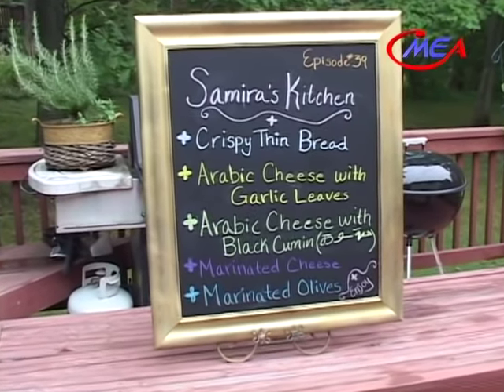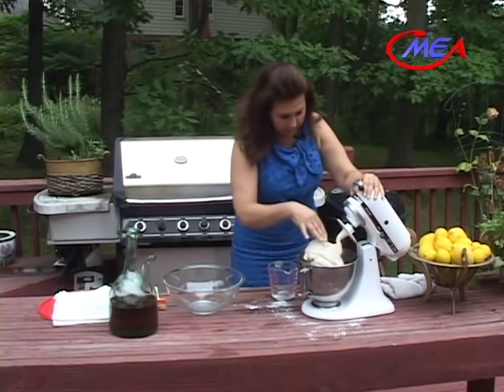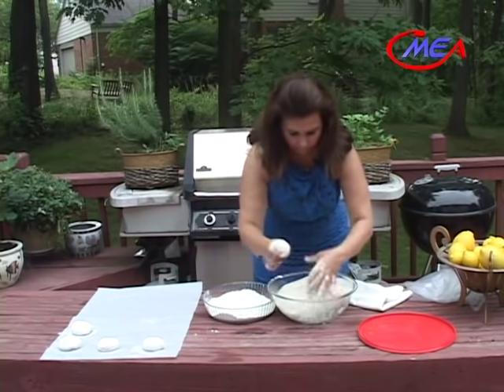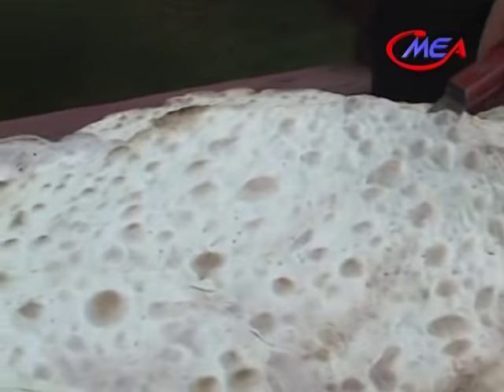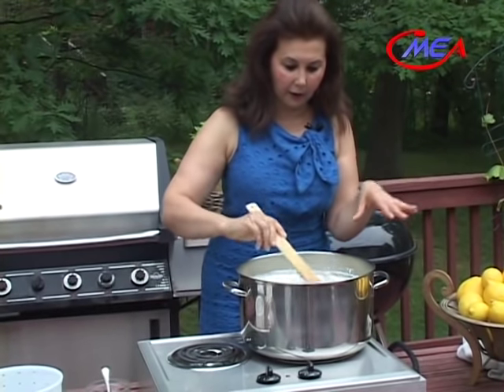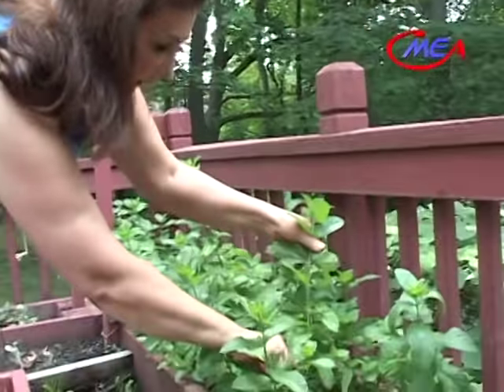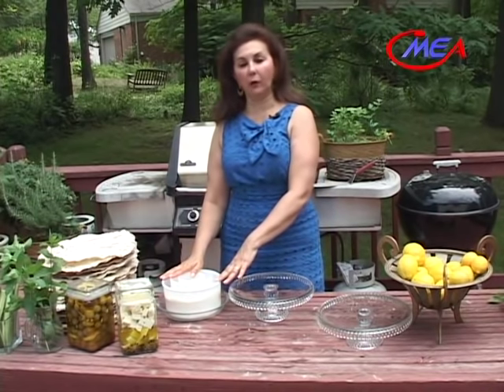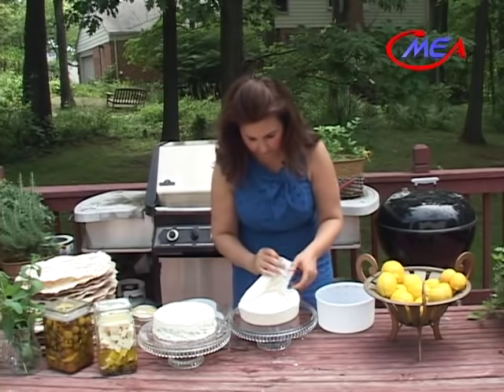home made arabic cheese, crispy thin bread, marinated cheese, olives, samira's kitchen # 39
samira's kitchen episode # 39/middle eastern food
Crispy Thin Bread خبز رقاق
Arabic Cheese with Garlic Leaves جبن عربي مع أوراق الثوم
Arabic Cheese with Black Cumin جبن عربي مع حبة سودة
Marinated Cheese, جبن متبل Marinated Olives زيتون متبل